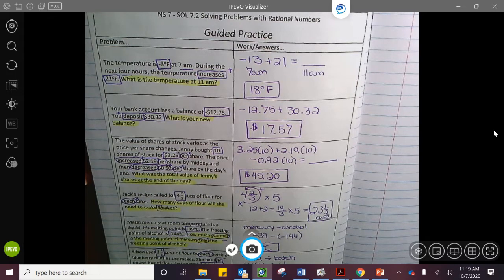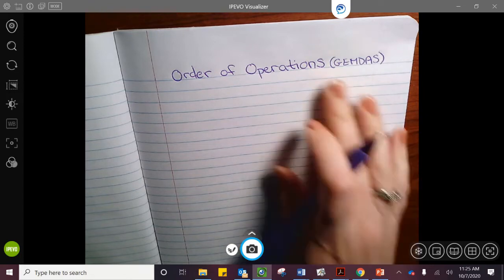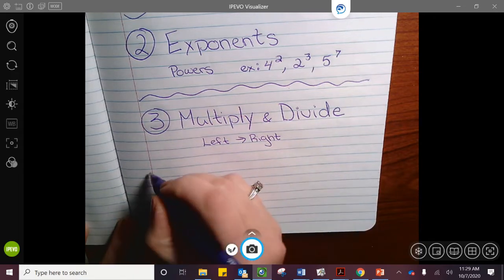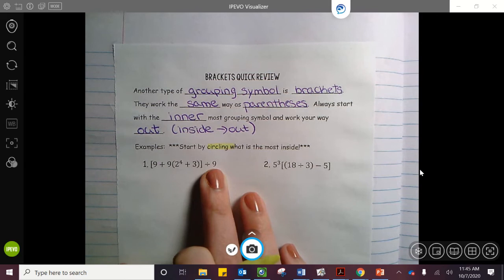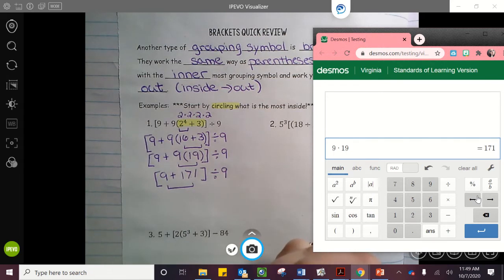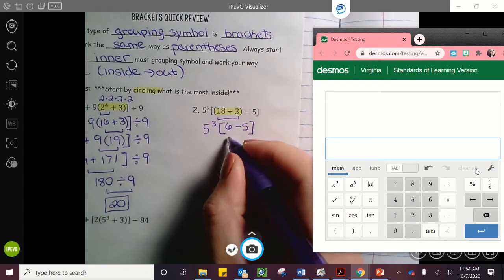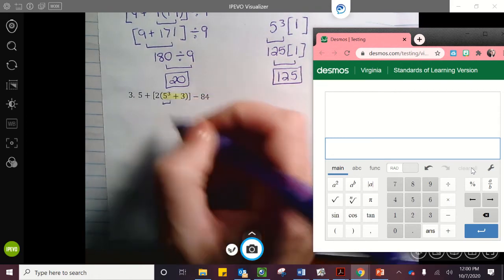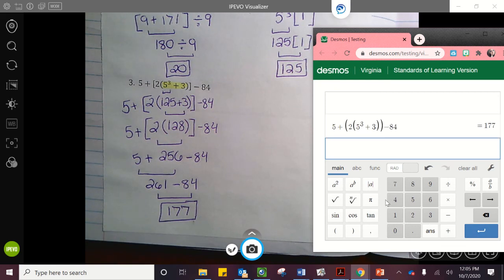Guided Notes Order of Op and Brackets Quick Review